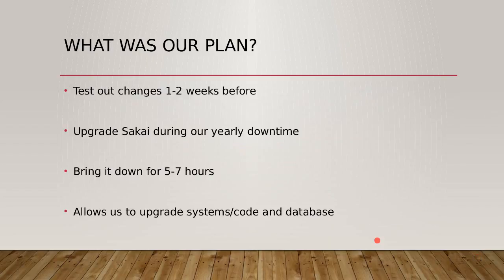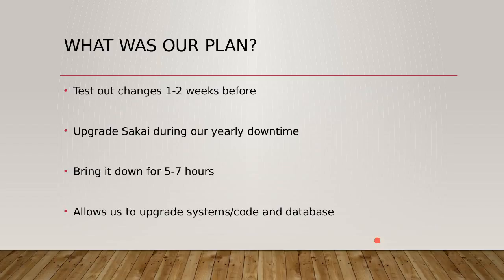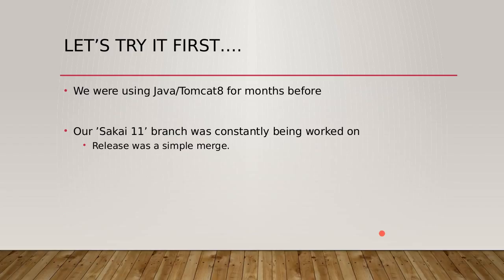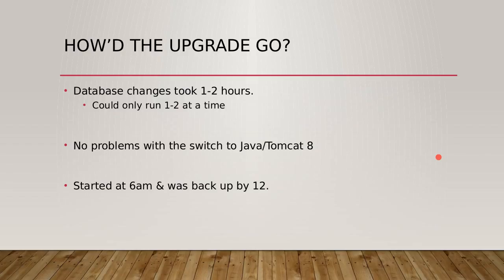2016-11-02 10:50 Technical Thorns and Roses about a Sakai 11 Upgrade